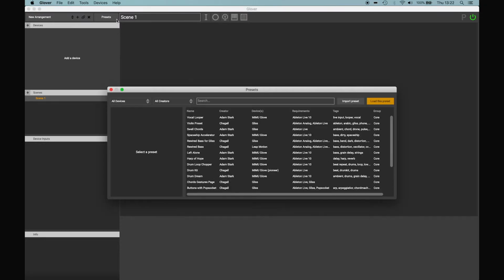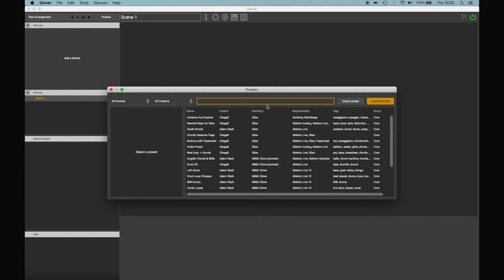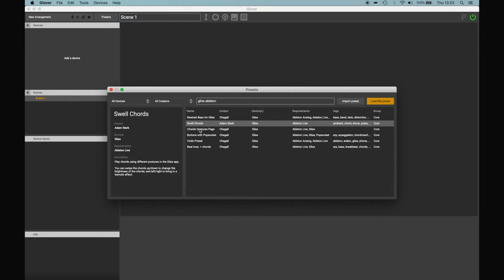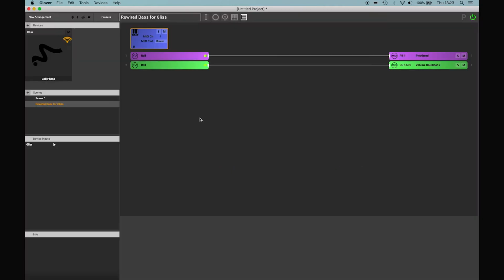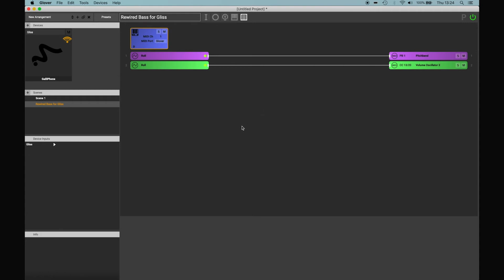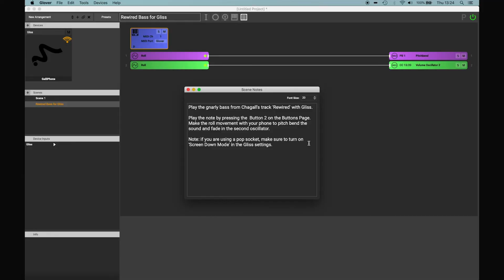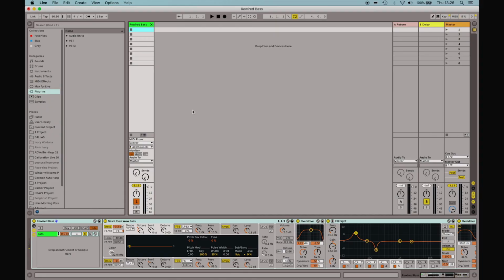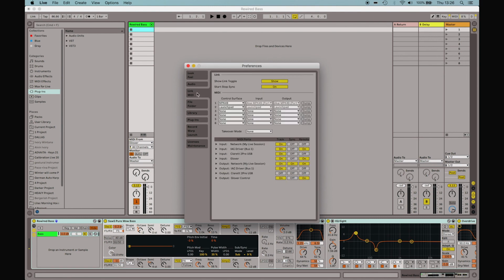MiMU Tutorial: Glover - Loading Presets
This video takes you through the steps of loading a preset in Glover. Presets are a great way to start using Glover and get a feel for using your movement to control music.

Make sure you have watched the tutorial on how to setup your music software so it's ready to receive MIDI from Glover.

Download Gliss for free from the AppStore to use your phone as a motion controller